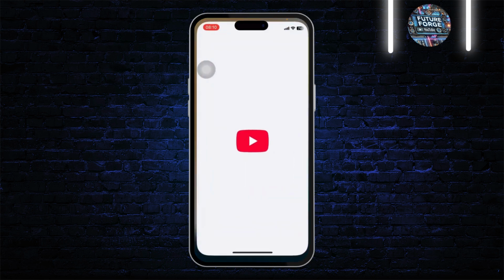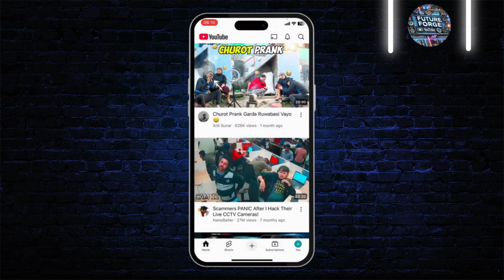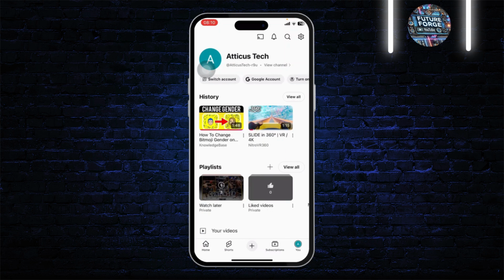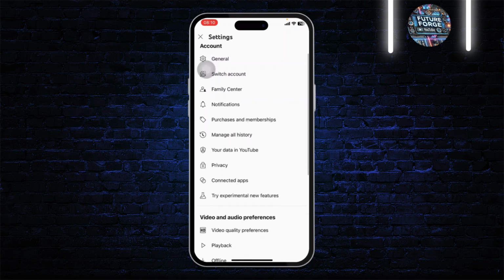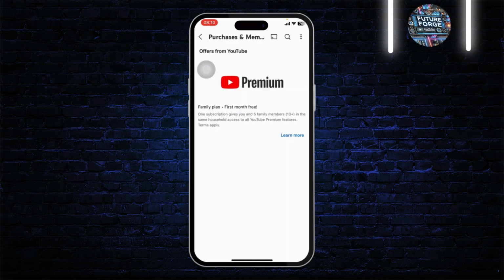How to Cancel YouTube Premium Subscription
In this video, you'll discover how to cancel YouTube Premium on both iPhone and desktop.

Timestamps:
0:00 Introduction
0:20 Step 1: Accessing Your YouTube Premium Account
0:45 Step 2: Cancelling Your YouTube Premium Subscription
1:15 Step 3: Confirming Cancellation